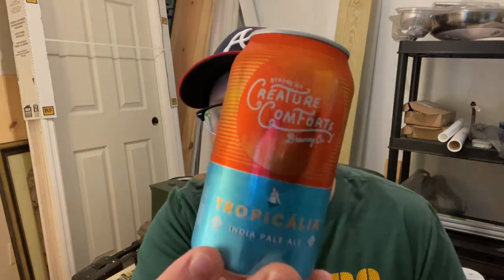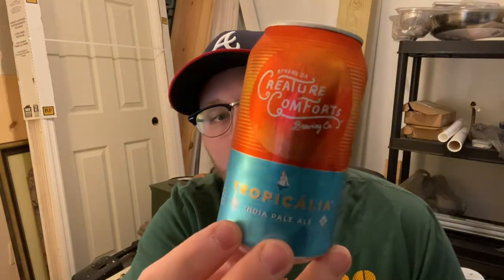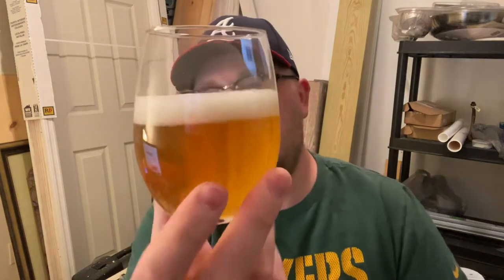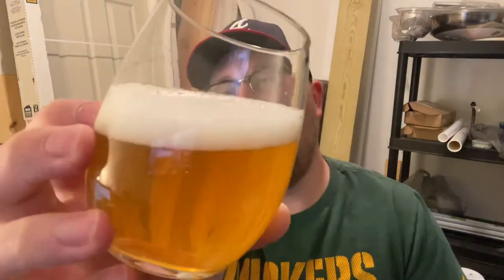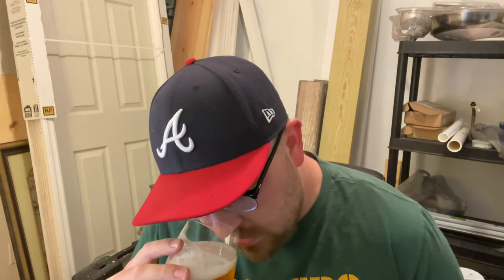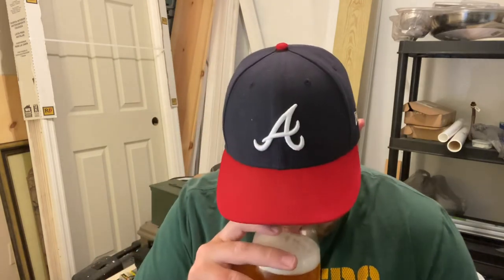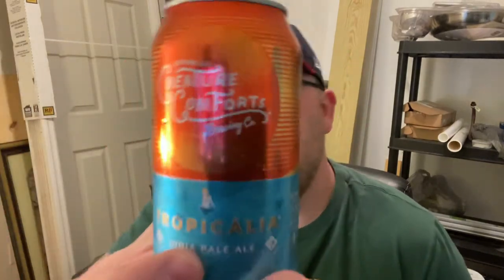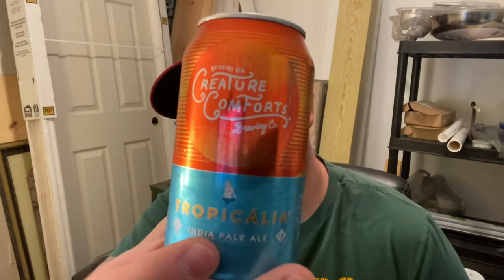Creature Comforts Brewing Co - Tropicália IPA | Beer Review #292